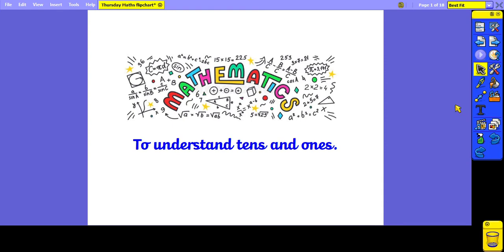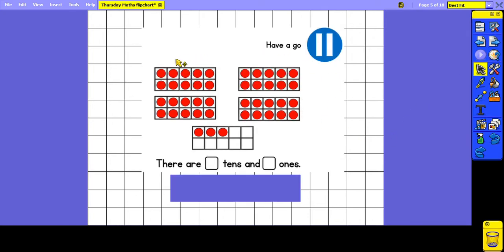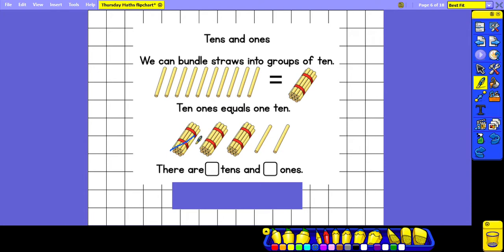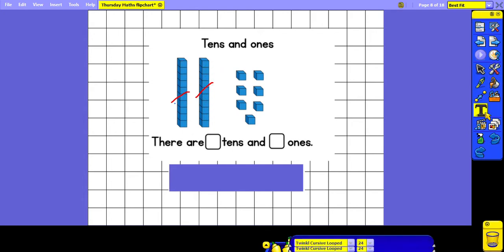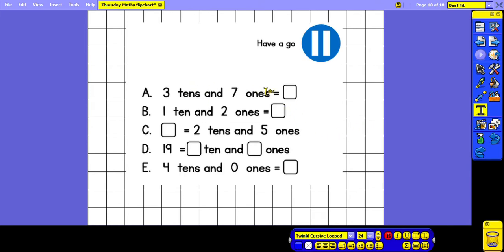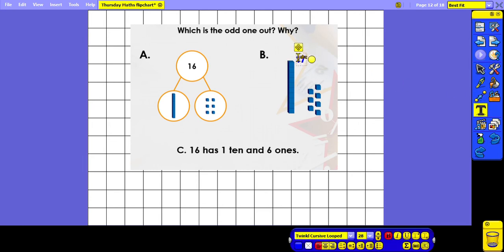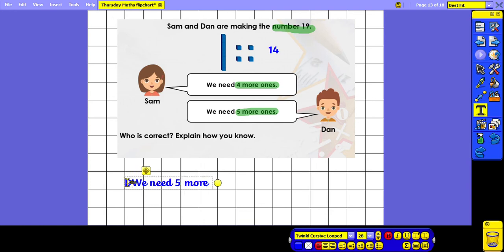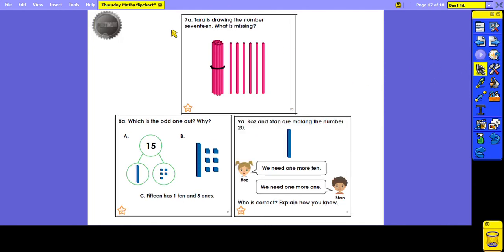Year 1 - Thursday 25th June - Maths